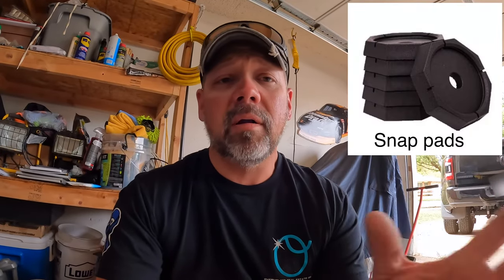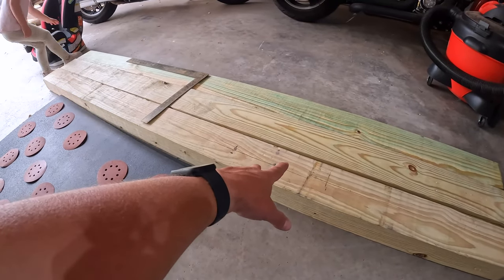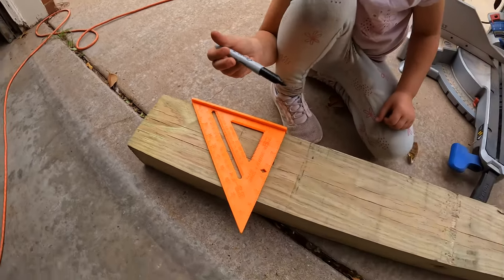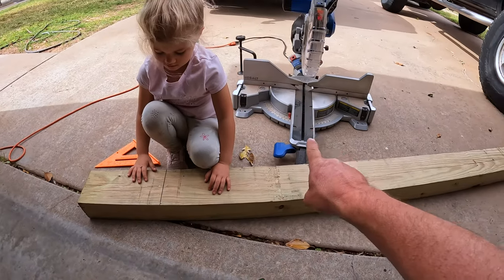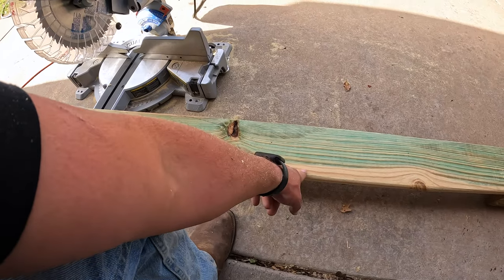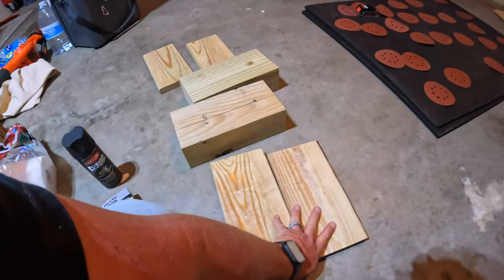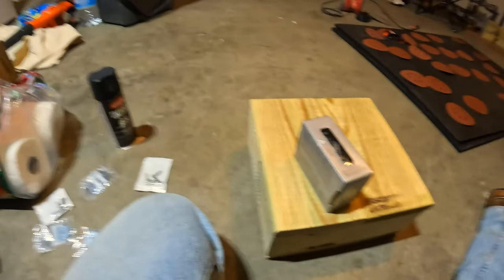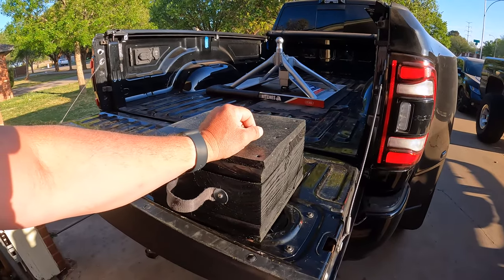DIY RV Jack Block, Save money make your own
In this video I show how I made my own DIY leveling blocks using Paving New Paths design.

Lowes:
Two 4x6x8 pressure treated lumber.  Cut them in to 11" 1/4" - $17.28 ea
Three 1x6x8 pressure treated lumber.  Cut them to 11" 1/8" - $7.48 ea
Two cans of your choice of color spray paint - $7.98 ea (cheaper at Walmart)
Two 1lb boxes of 2" long exterior wood screws - $9.98 ea

Tractor Supply:
One 3ftx4ftx 1/2" horse stall mat - $34.99
Three packs 3/16x1-1/4 fender washer - $2.49 ea
three packs stainless pan head Philips 10x1 - $1.89 ea

Old tie down if you have, I used 1" wide and cut them in to 10" strips make sure you burn the ends so they don't unravel.  If you don't have an old tie down you can buy handles of your choice from Tractor Supply or Lowes.

You can find more content and behind the scenes on Facebook, Instagram and TikTok!